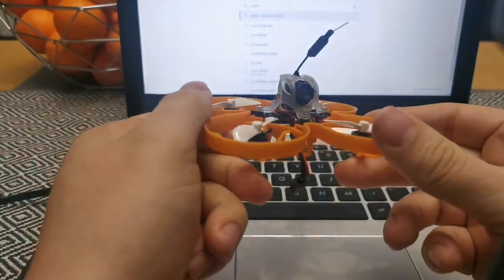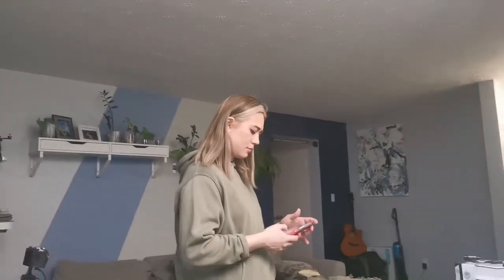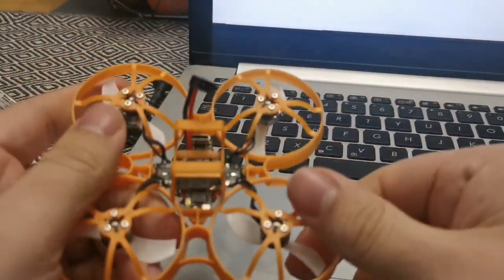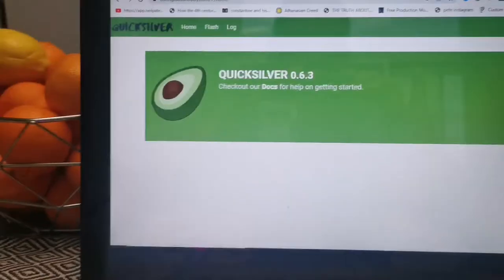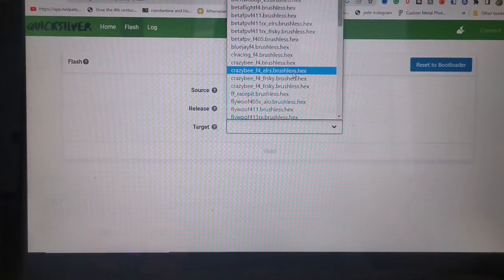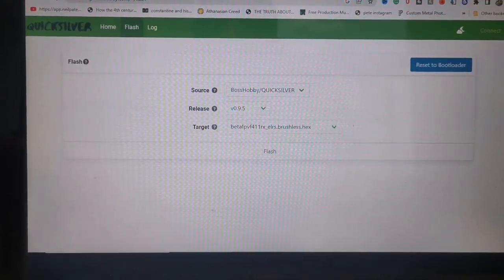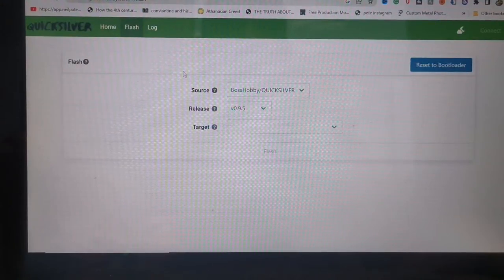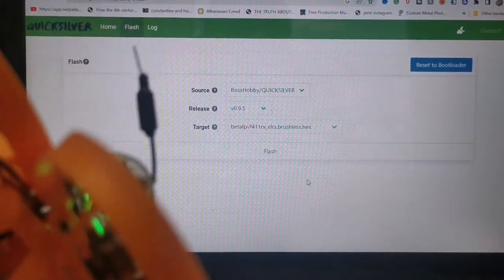How to put Quicksilver on your whoop!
Drones Designed By Pilots For Pilots This stream is created with PRISMLiveStudio